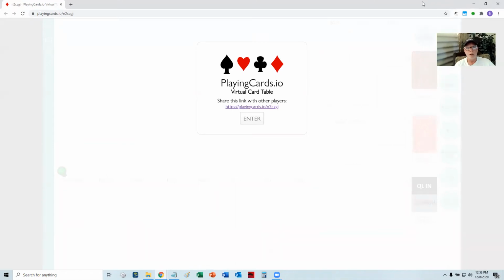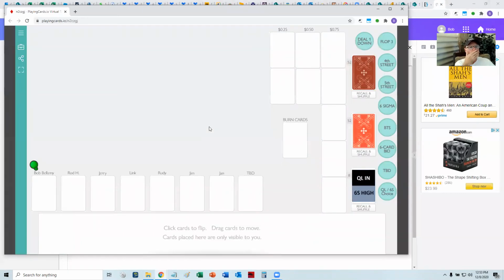Resizing Virtual Poker Table Window